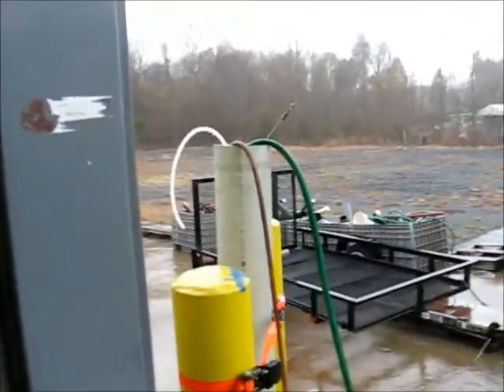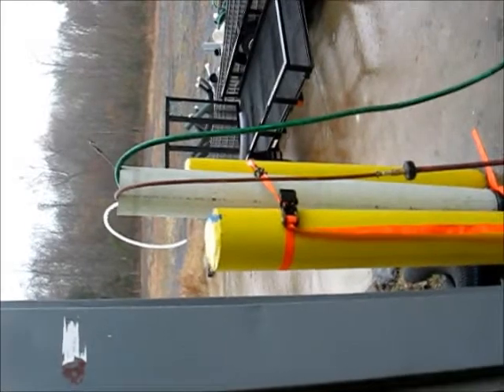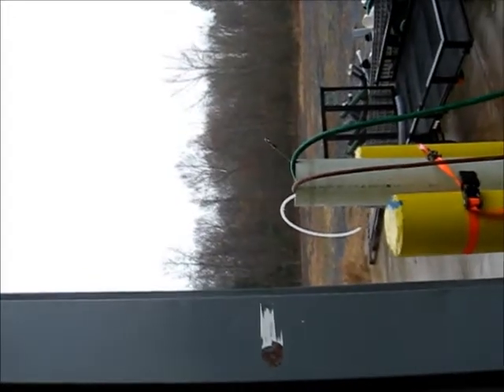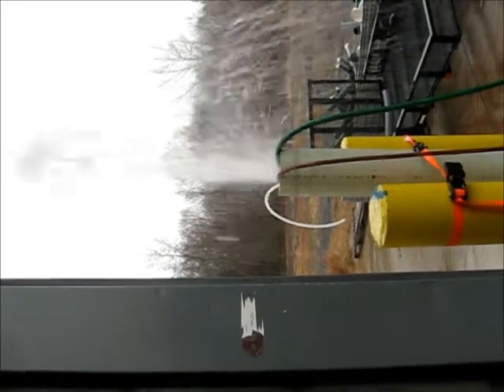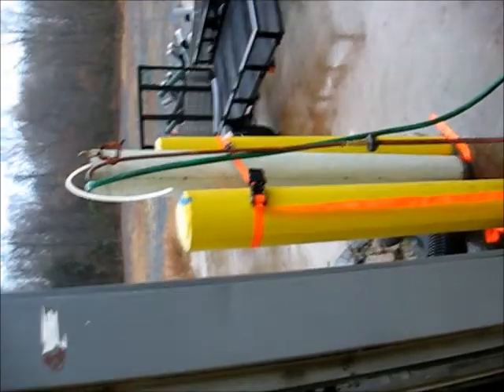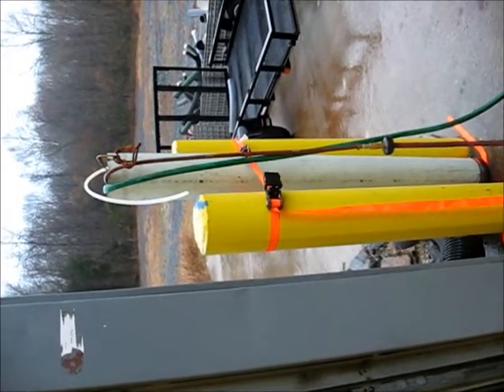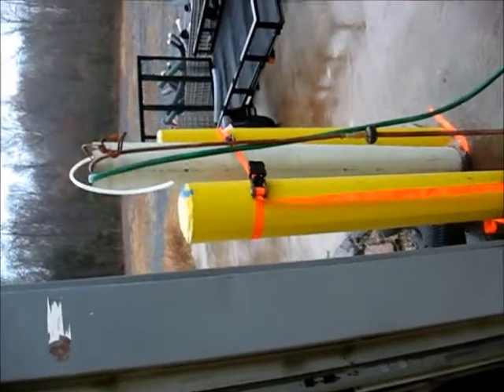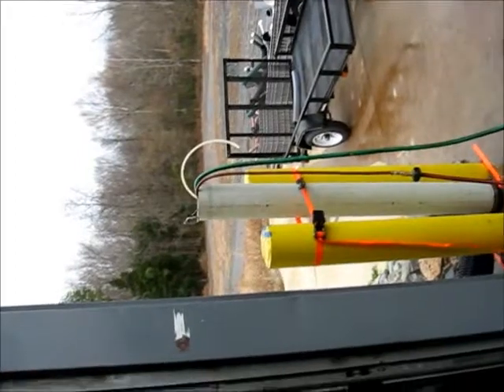QED AP4 Pump Test 1942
Test of QED AP4 Pumps